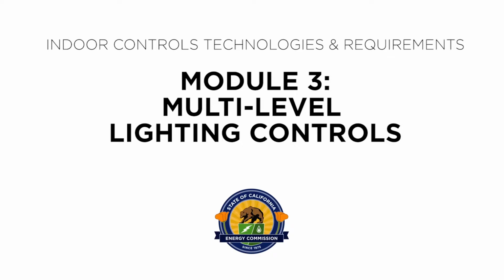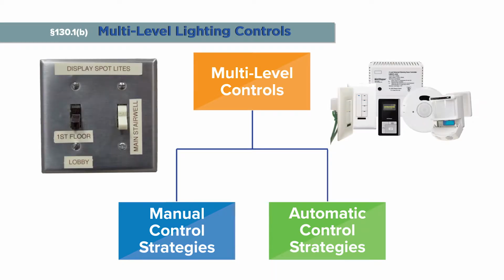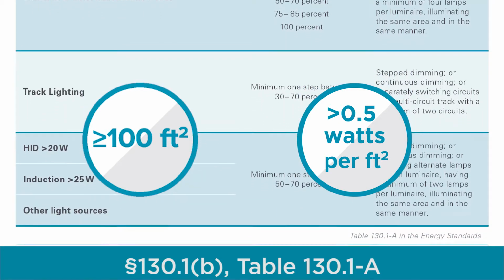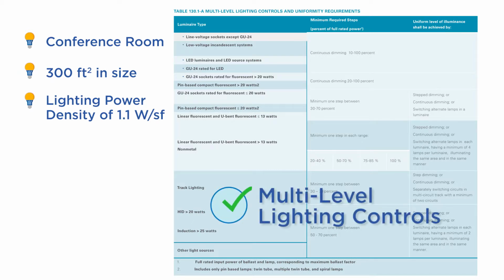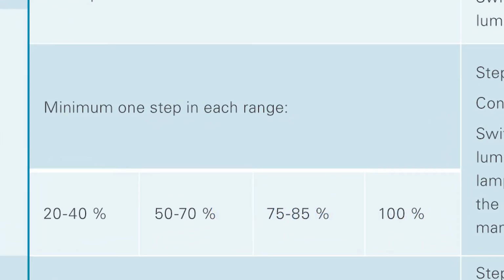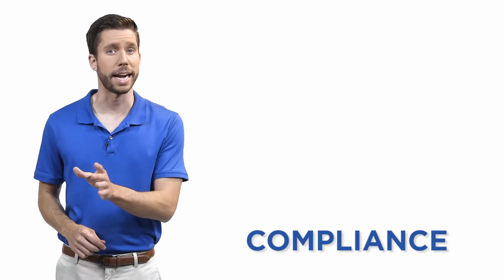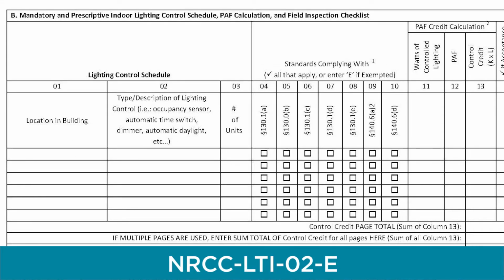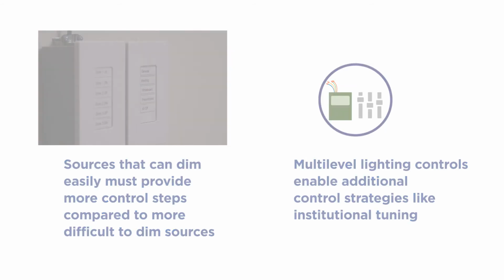Indoor Controls Technologies & Requirements - Module 3: Multi-Level Lighting Controls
Module 3 of the Nonresidential Lighting Controls video series focuses on technologies and requirements specific to multi-level lighting controls in the 2016 Energy Standards. Viewers  learn about general types of multi-level lighting controls, mandatory and prescriptive requirements, and the relevant forms and tables for documenting compliance.

Sensors and controls can achieve significant energy savings by automatically adjusting lighting based on time of day, available task needs, daylight, occupancy, and electricity supply or cost. The Lighting Control Systems Video Series provides an overview of available control strategies and how to integrate them into a space to meet and exceed code.

This series provides an overview of the 2016 Energy Standards requirements for lighting controls. Topics covered will include an technology-specific requirements, AT requirements, mandatory and prescriptive requirements for indoor and outdoor lighting controls, and relevant forms and tables related to lighting control systems. These videos will also highlight and explain changes from the 2013 Energy Standards that pertain to lighting controls.

Also mentioned:
130.1-a
NRCC-LTI-01-E
NRCC-LTI-02-E
NRCI-LTI-01-E